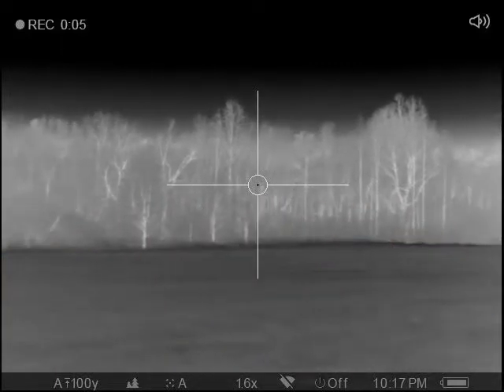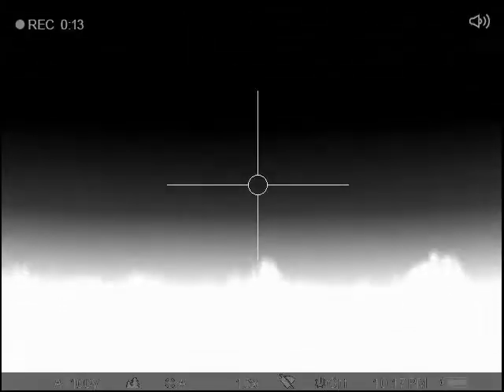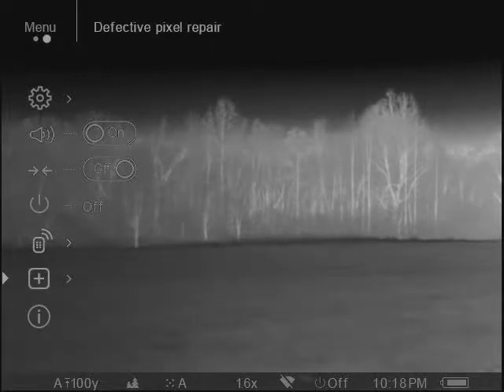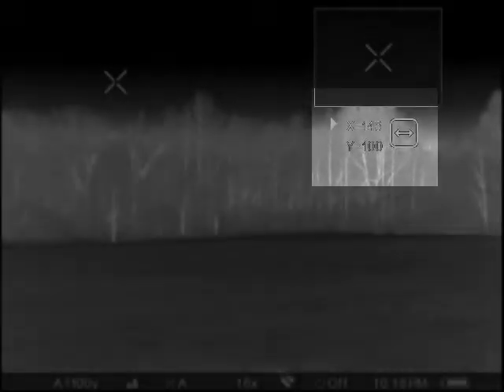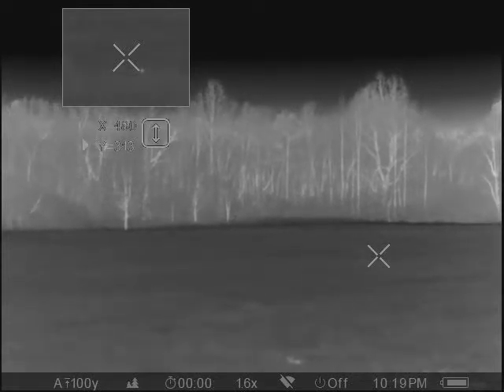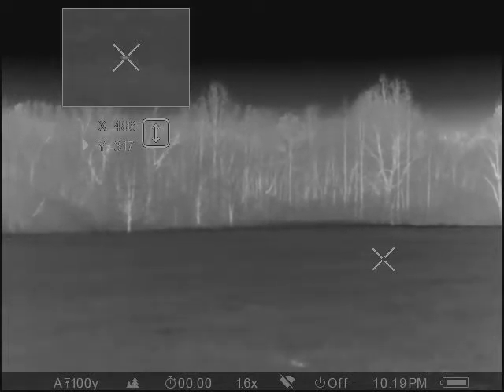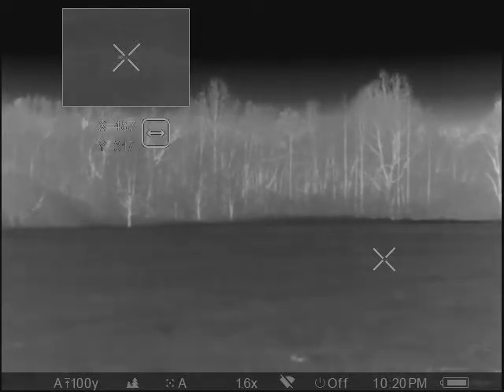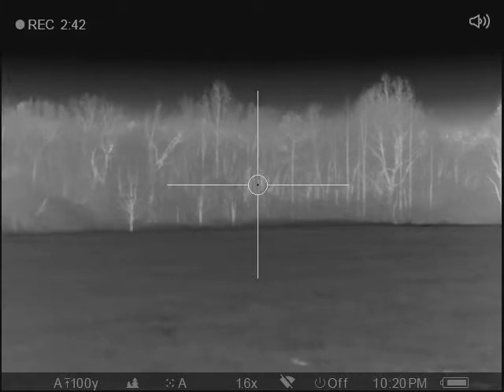How to Use the Defective Pixel Repair Feature in Pulsar Thermal Optics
This video demonstrates the process for repairing a defective pixel in Pulsar Thermal optics.